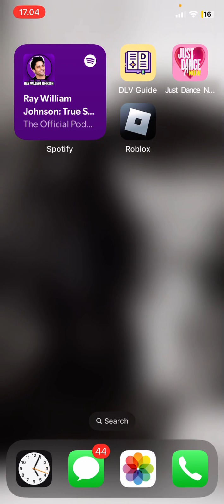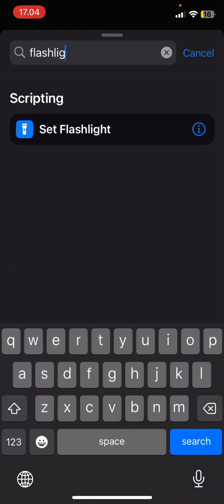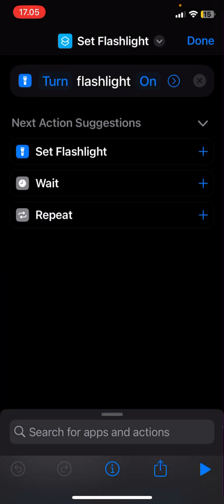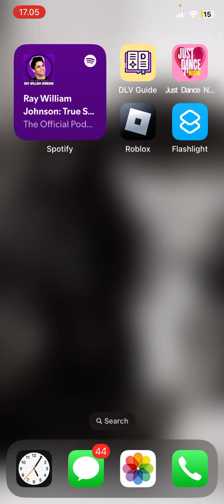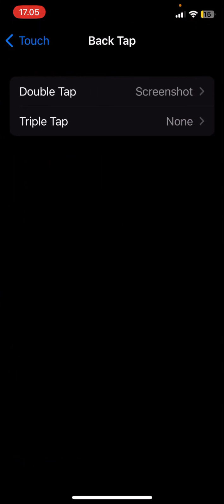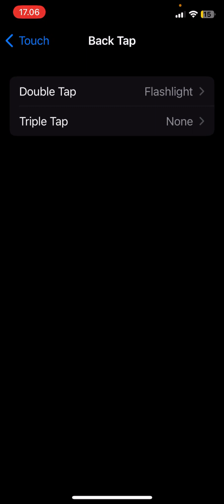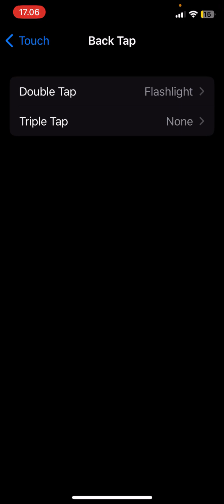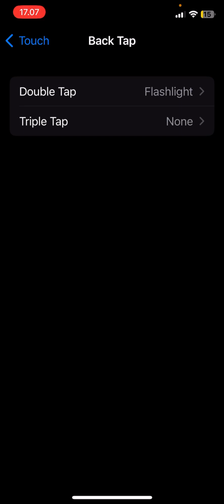❤️ INSTANT: How to Add Torch to Home Screen iPhone (tutorial) | Troubleshooting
Learn how you can add torch to your iPhone home screen by watching this video.